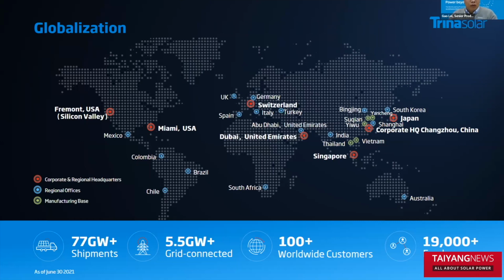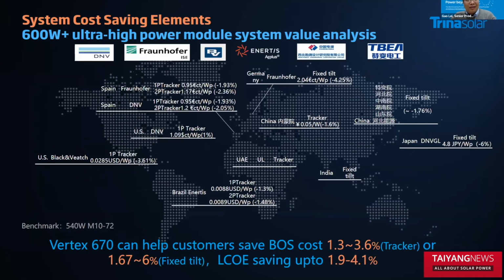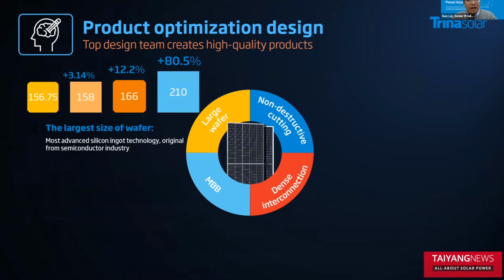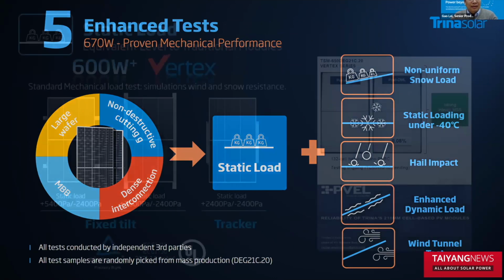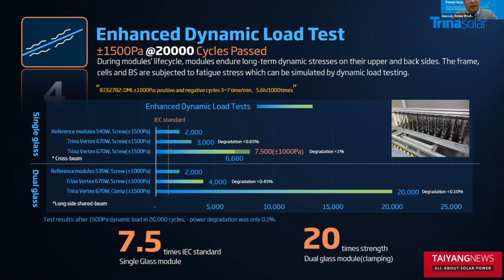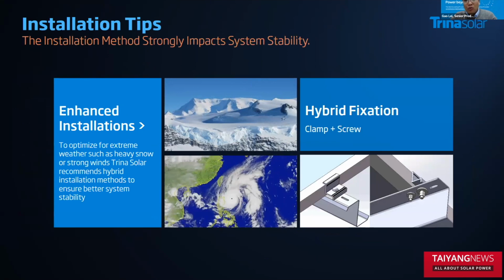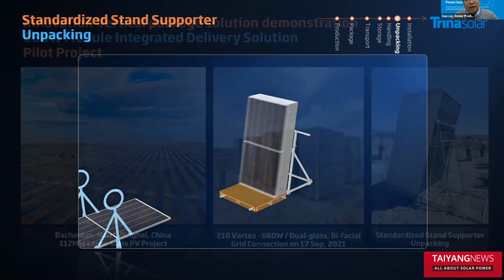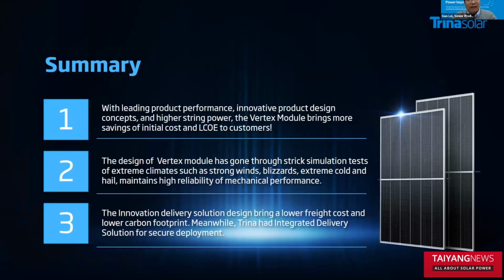Trina Solar at TaiyangNews virtual conference on High-Efficiency Solar Technologies on Dec 14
Trina Solar delivered a speech on "The Value and Reliability of Ultra-High Power Modules" on TaiyangNews's webinar. We explained that our Vertex modules are helping clients save more initial costs and LCOE, as well as its reliability and high performance in extreme weather conditions. Our innovative delivery solution also brings a lower freight cost and makes sure the delivery process is secure.